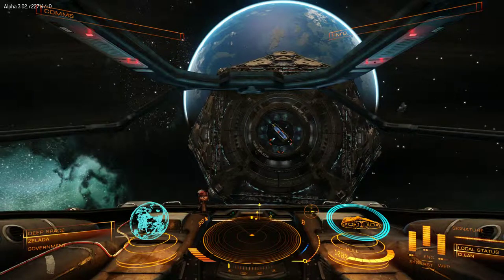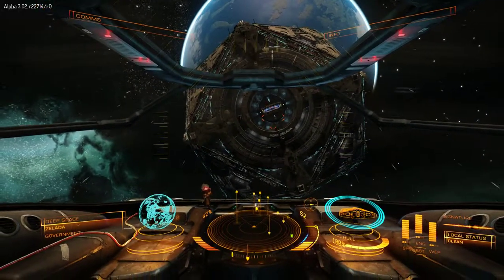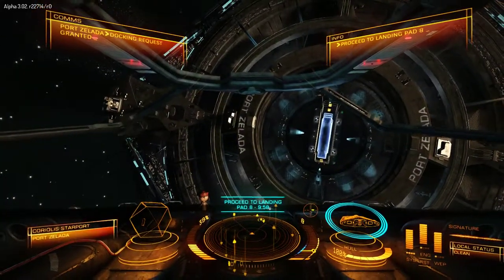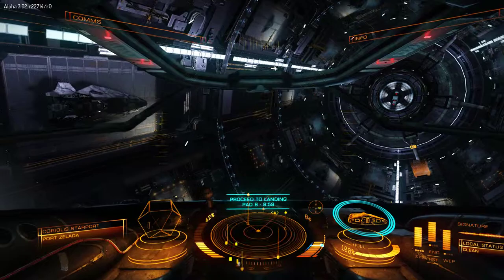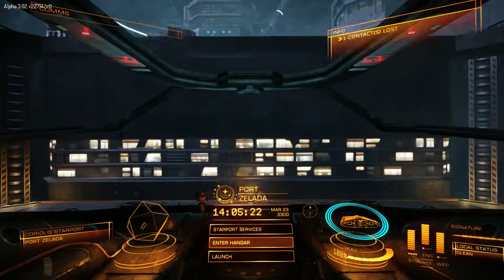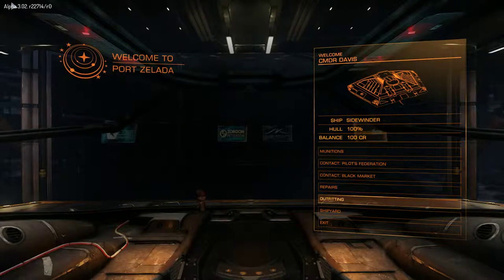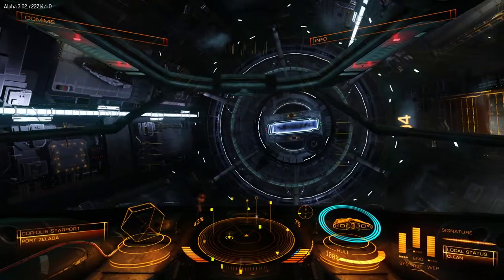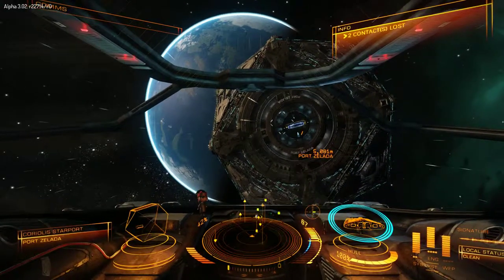Elite Alpha 3.2 Docking and Undocking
Video showing Docking and Undocking on Elite alpha 3.2 using CH Products HOTAS (Fighterstick and Throttle) with commentary.